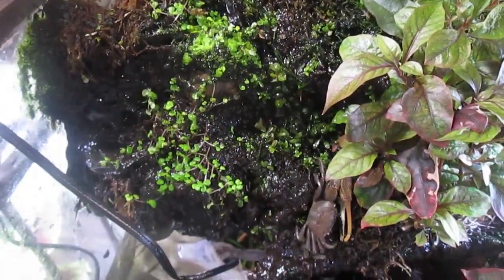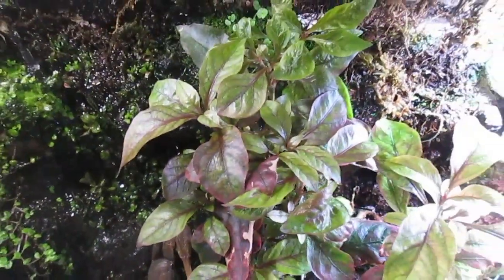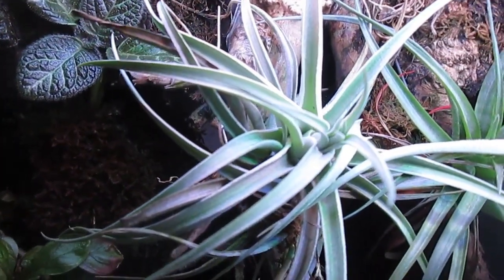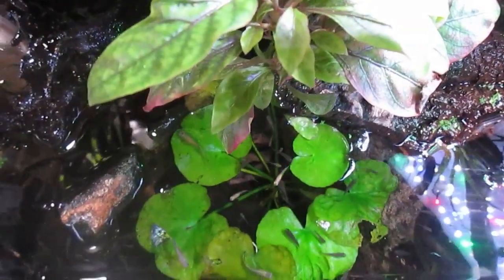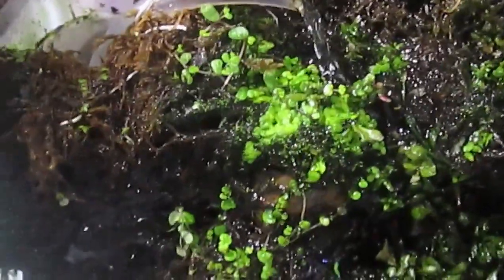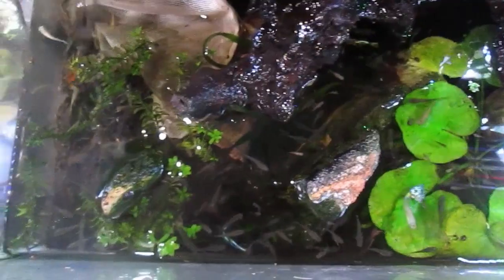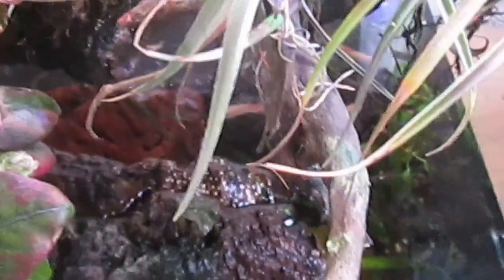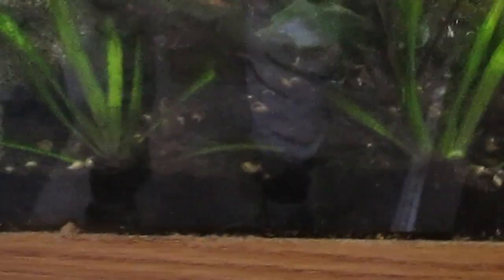Paludarium update 2024